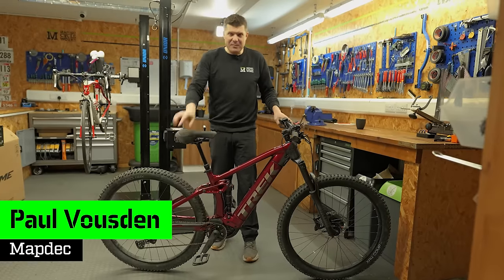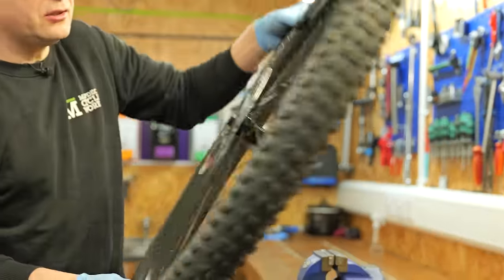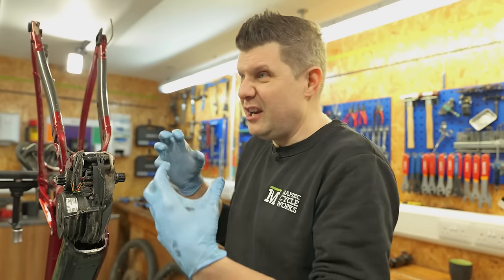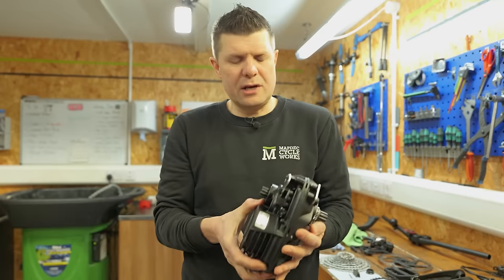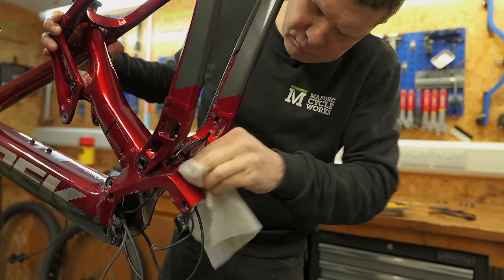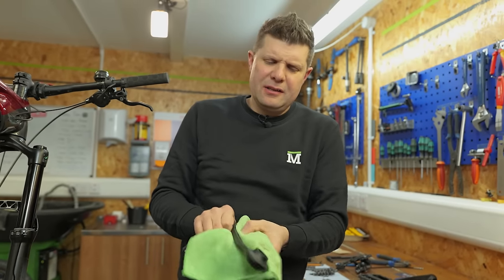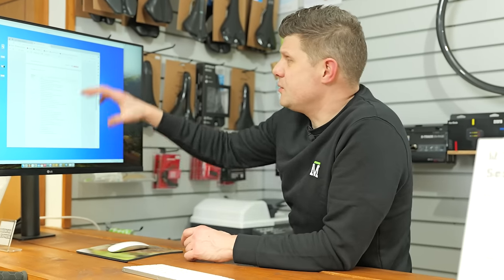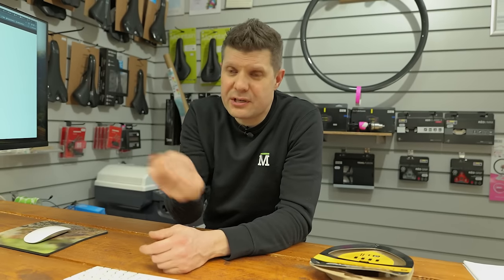This is how much work it takes to service your eMTB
Ever wondered why an electric mountain bike service is so expensive? In this video we take you through a full strip down of a Trek Rail eMTB with a Bosch Motor and RockShox Suspension. We remove every part to clean it, lubricate it and inspect it. We then reassemble checking all the frame components and ensuring everything has fresh lubrication and the correct bolt torques.

This service is a full day of work, about 7 hours.  The cost is a guaranteed labour rate. So even if your service takes us longer than this because of ceased bolts or tricky to remove bearings, we will not charge any more labour.

If pivot bearings needed doing we would do this as part of this service package.